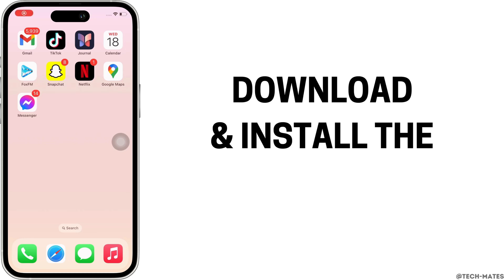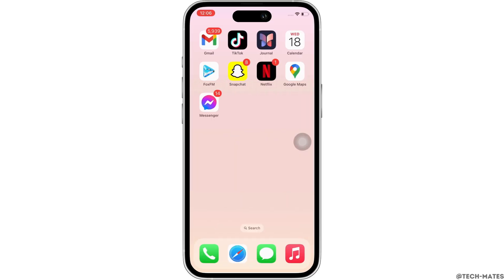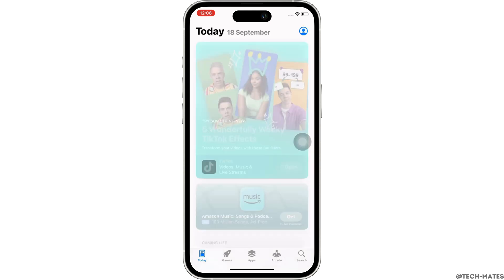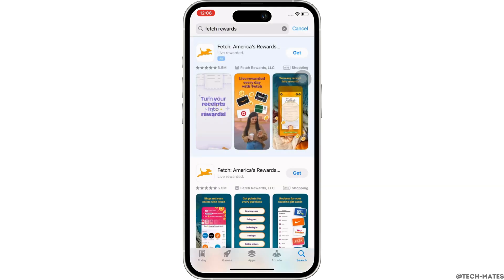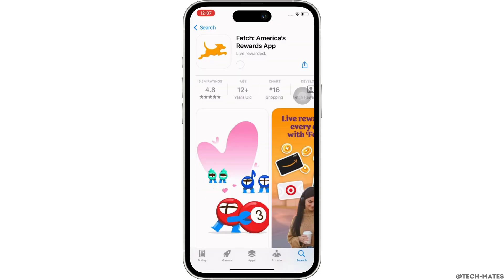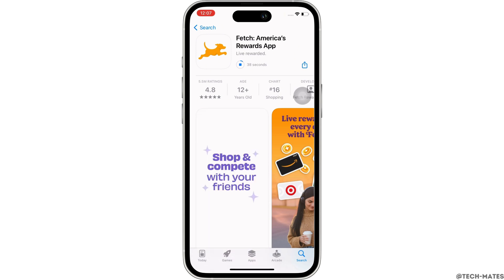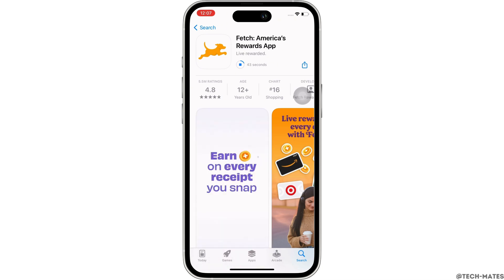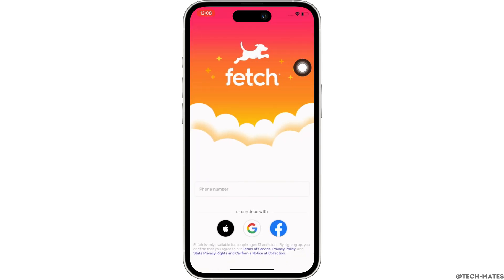How to Download & Install the Fetch Rewards App 2024 (Android/iPhone)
How to Download & Install the Fetch Rewards App 2024 (Android/iPhone)! Want to start earning rewards with the Fetch Rewards app? This video will guide you through the steps on how to download and install the Fetch Rewards app on both Android and iPhone devices quickly and easily. Whether you're asking, "How do I download Fetch Rewards on Android?" or "How do I install Fetch Rewards on my iPhone?" this tutorial has you covered. Learn the steps to get started and begin earning rewards with Fetch. Watch now to see how you can download and install the Fetch Rewards app today!

Timestamps:

00:00 How to Download & Install the Fetch Rewards App
00:10 How Do I Get Fetch Rewards on My Android/iPhone?